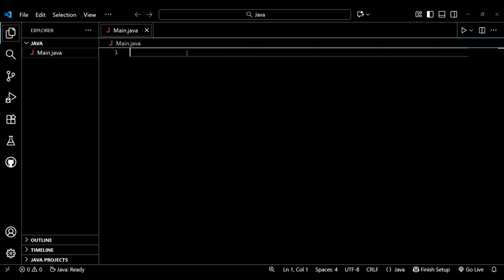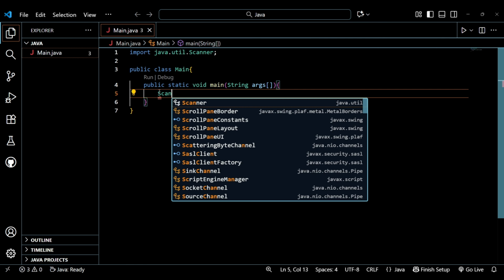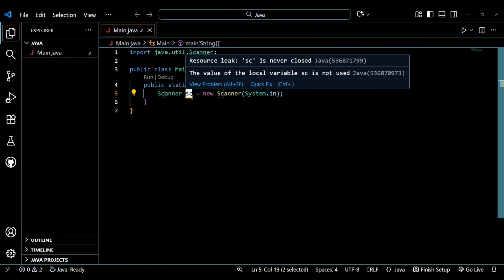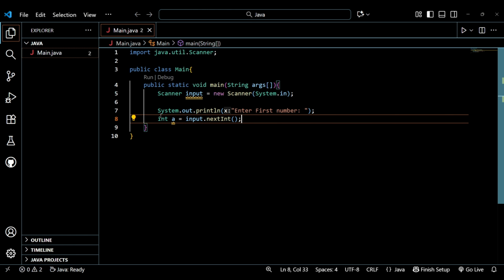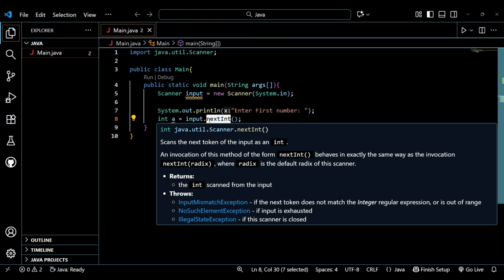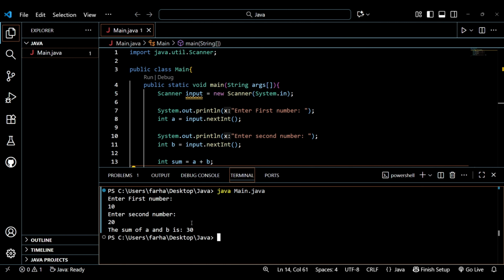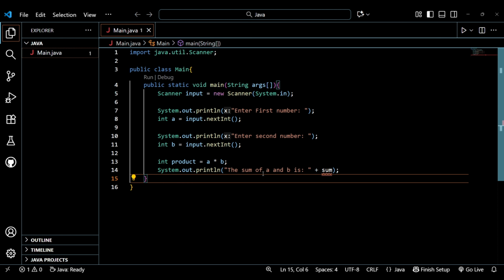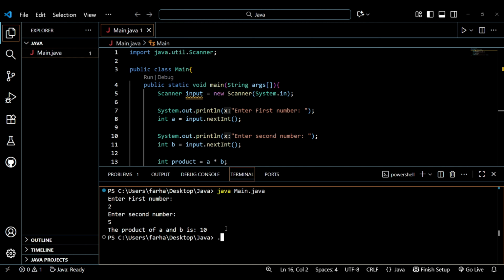Addition Of 2 Numbers in Java By Taking User Input | Java Tutorial (2025 Beginner Guide)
Addition Of 2 Numbers Using User Input | Scanner Class & Arithmetic Explained (2025 Beginner Guide)

Want to learn how to take user input in Java the easy way? 👨‍💻
In this step-by-step tutorial, you’ll understand how the Scanner class works in Java, how to take input from users, and perform basic arithmetic operations like addition and multiplication.

This video is perfect for Java beginners, DSA learners, and interview aspirants in 2025 who want to strengthen their core programming skills.

🔍 Topics Covered:

Importing and using java.util.Scanner
Creating Scanner objects for user input
Adding and multiplying user-input numbers
Understanding int in Java and variable naming
Line-by-line explanation of code
Common beginner mistakes and interview tips

00:00 Introduction
00:15 What is Scanner class?
00:30 Writing import statement
00:45 Taking user input in Java
01:10 Performing addition and multiplication

💡 Bonus: You’ll also learn how to avoid common Scanner errors and write cleaner, error-free code.

Java
Java for beginners
Java tutorial
Java user input
Scanner class in Java
Java Scanner tutorial
addition in java program
Java DSA
DSA 2025
Java arithmetic operations
Add two numbers in Java
Multiply numbers in Java
Java coding for beginners
Java beginner guide
Java programming explained
Java Scanner example
Input in Java tutorial
Java interview preparation
Java coding exercises